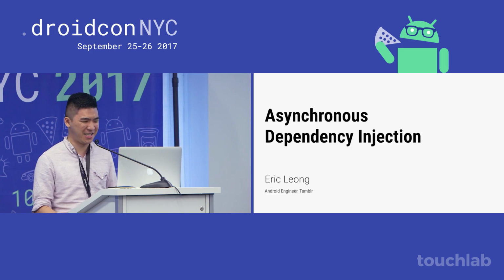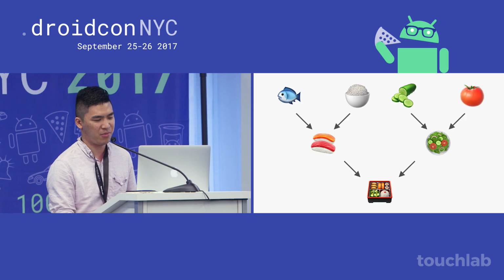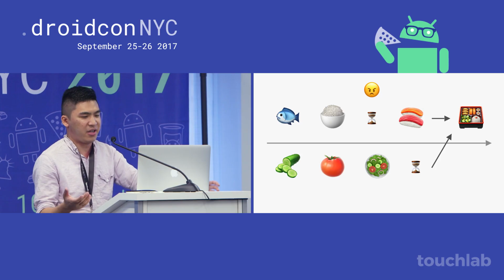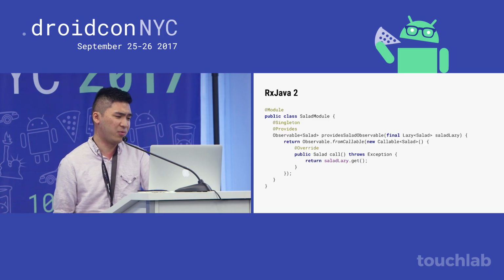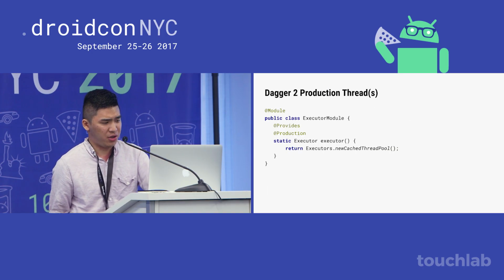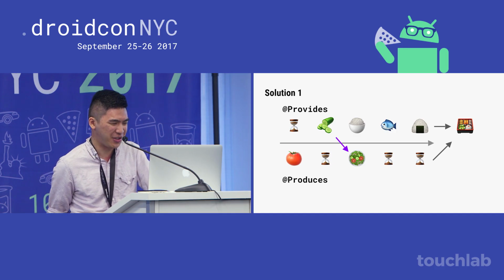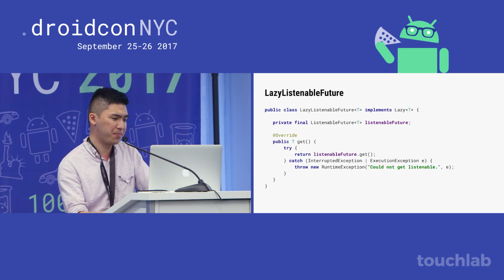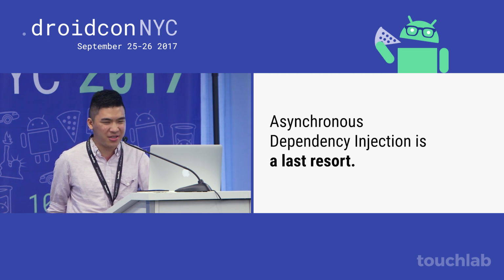Keynote: Asynchronous Dependency Injection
Speakers: Eric Leong

Dependency injection is a useful pattern for writing modular code, but by design it requires an object's dependencies to created first, which adversely impacts your app's startup time. One solution is to use asynchronous dependency injection to create dependencies on background threads, in parallel. There are two main strategies for accomplishing this goal: Dagger Producers and RxJava with Dagger. This talk will focus on migrating slow dependencies to Dagger Producers to improve app performance.